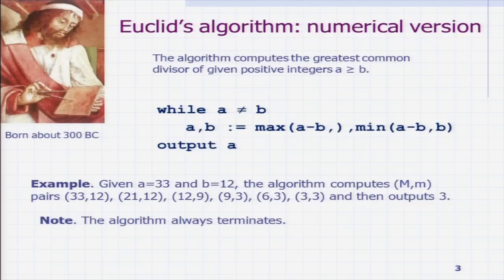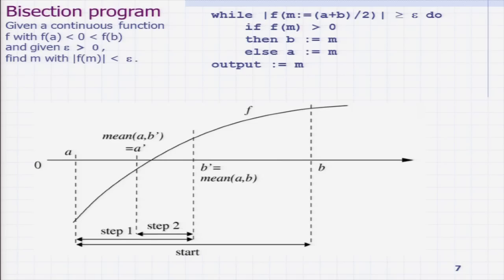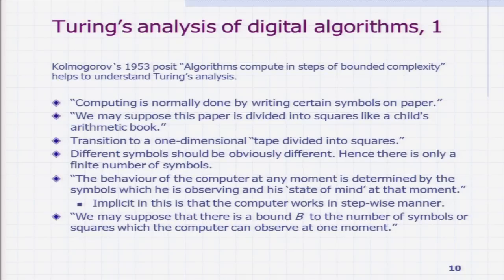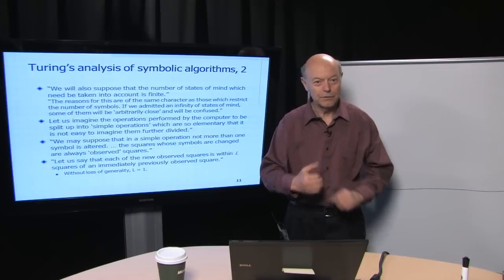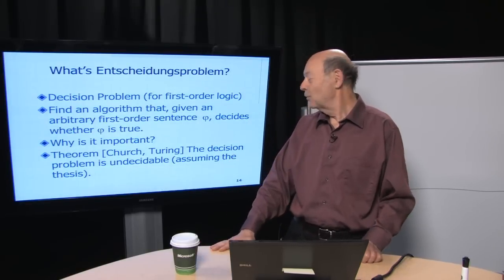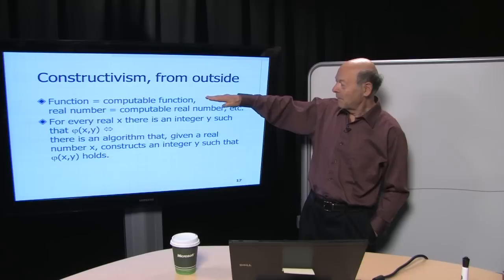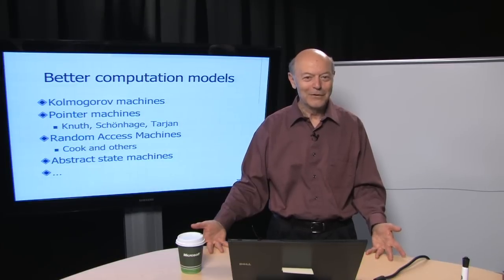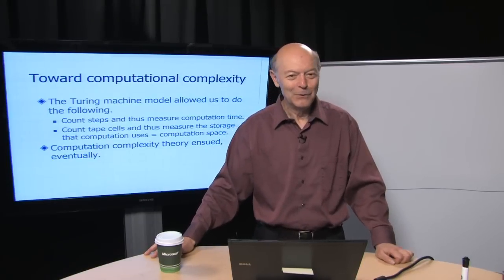C9 Lectures: Yuri Gurevich - Introduction to Algorithms and Computational Complexity, 1 of n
Here, the great Yuri Gurevich, mathematician, computer scientist and inventor of abstract state machines, will teach us about algorithms beginning with this introductory lecture that includes plenty of historical context. This is the first in a series of lectures exploring the fundamental logic that powers all that we as software engineers and computer scientists do in computing--the algorithm. What is an algorithm, exactly? You may be surprised to learn that this is actually not a very simple question...